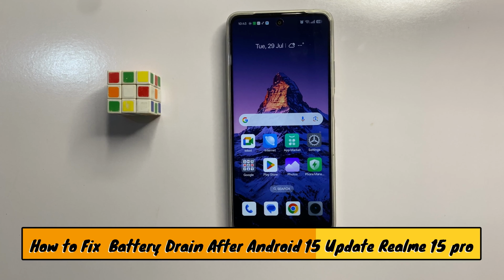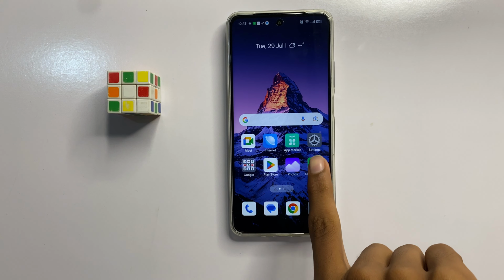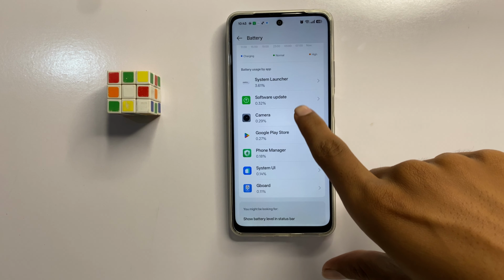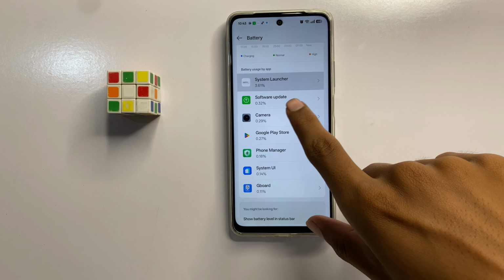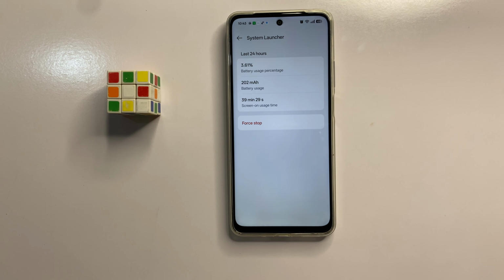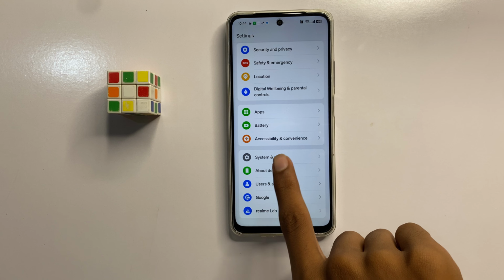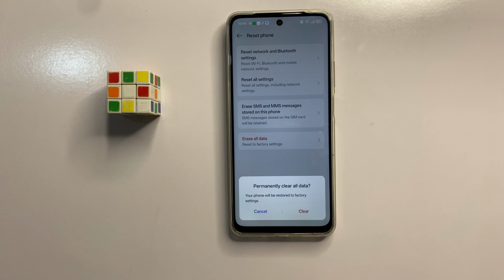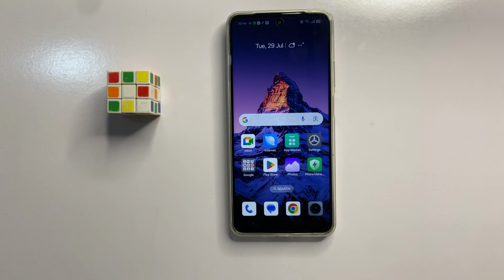🔧 Fix Realme 15 Pro High Battery Usage After Android 15 – Step by Step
How to Fix Realme 15 Pro Battery Drain After Android 15 Update